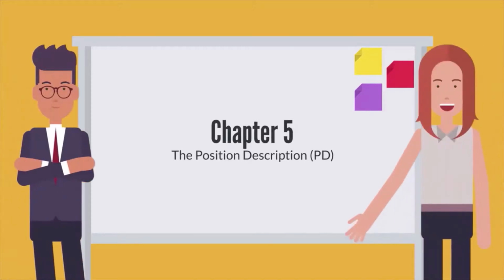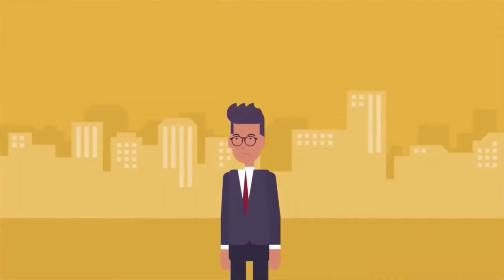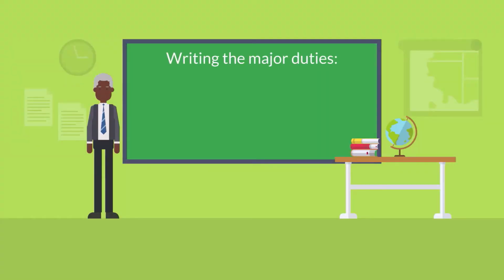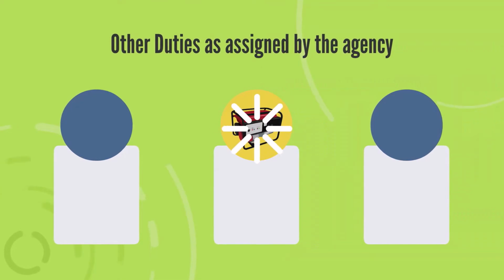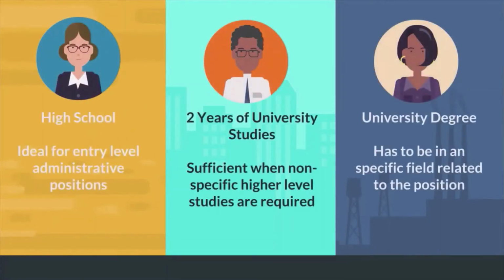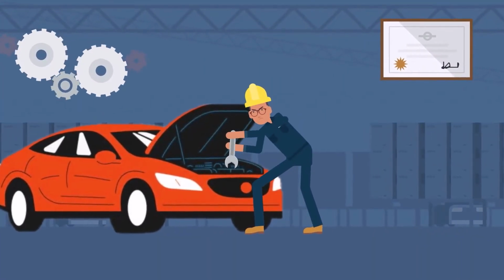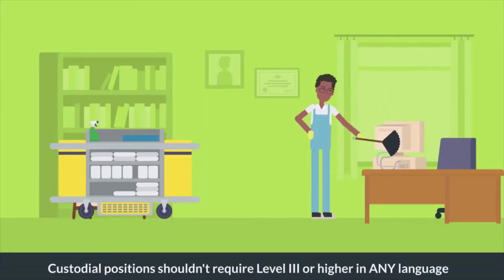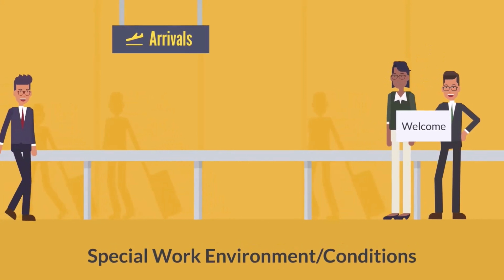Chapter 5: Position Description